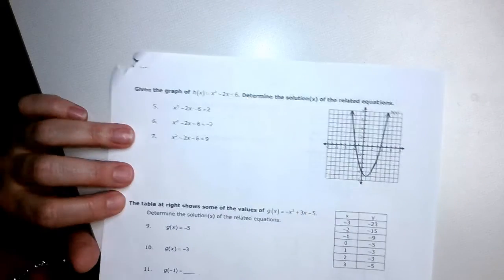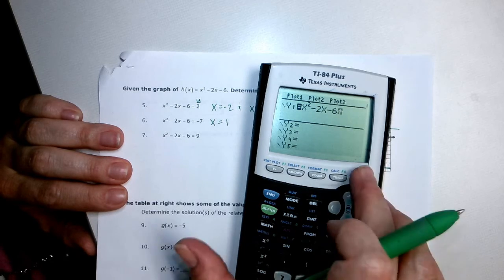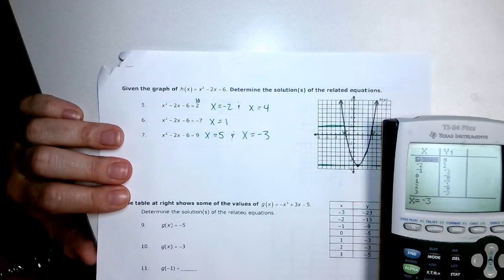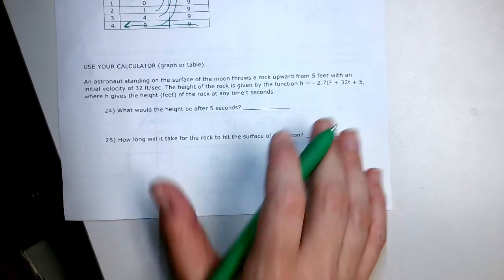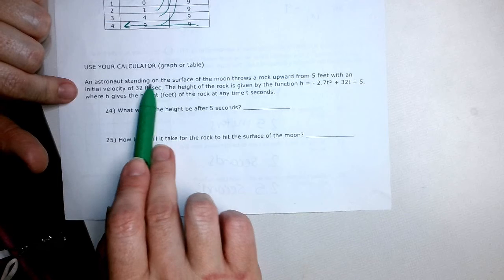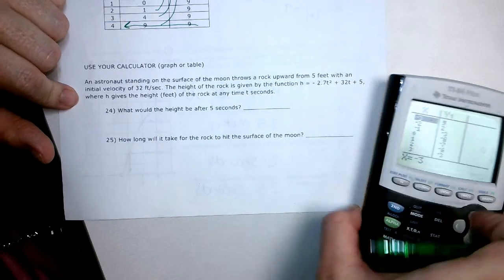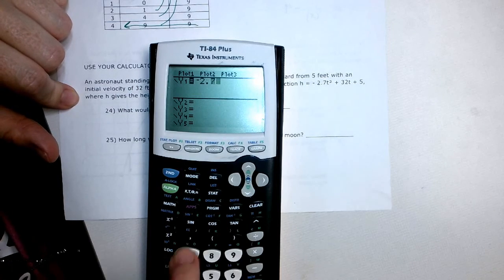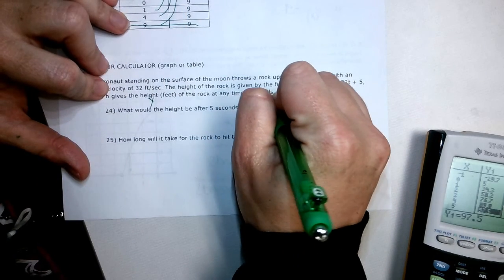AR - Unit 6.1 Test Review Video